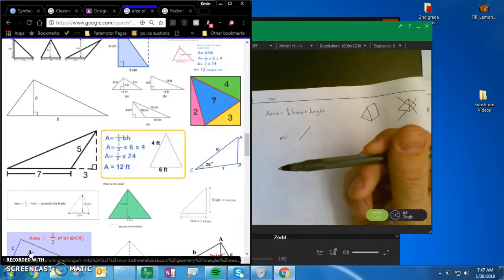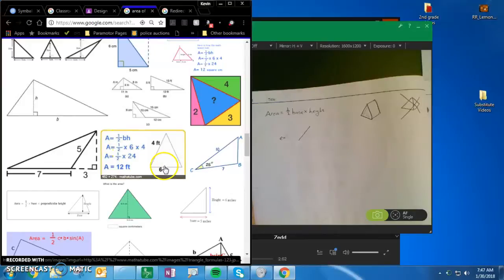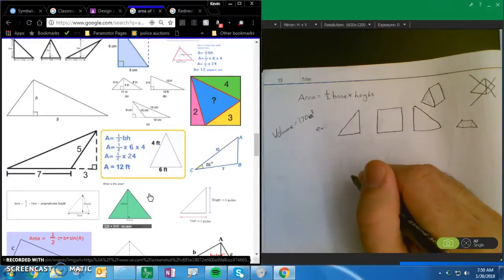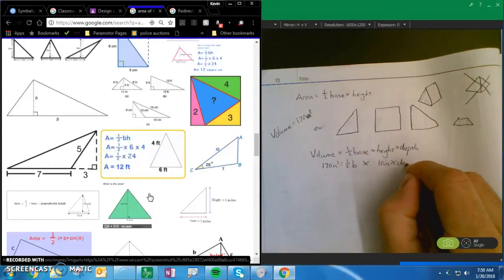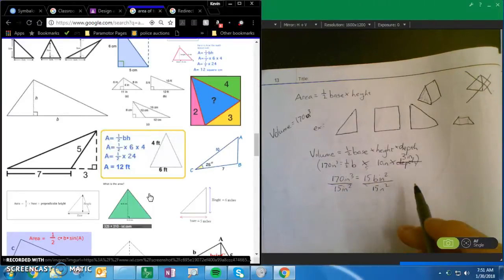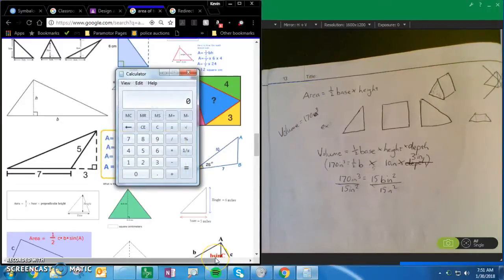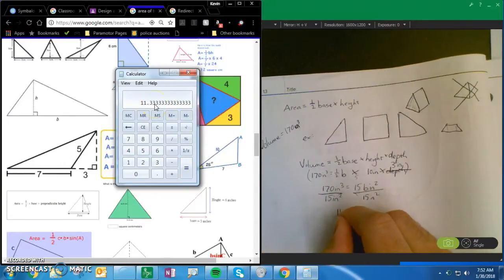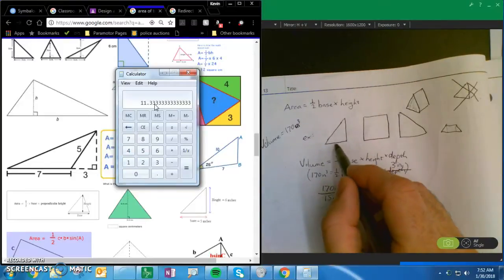Determine dimensions using volume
I use the desired volume to determine the dimensions of a triangle.